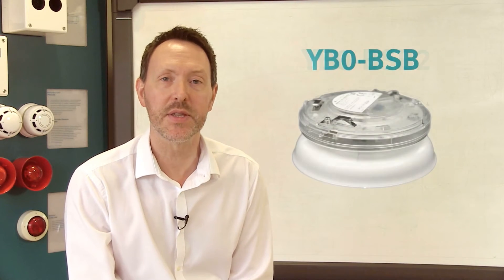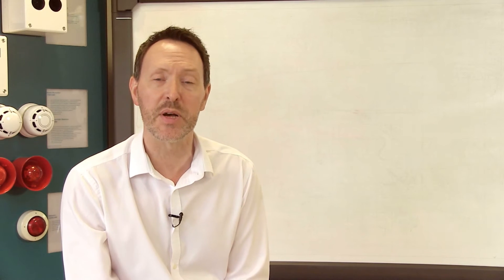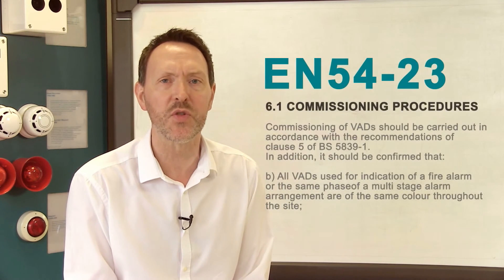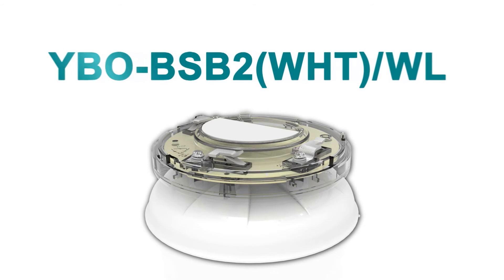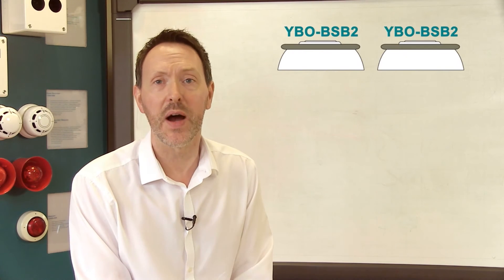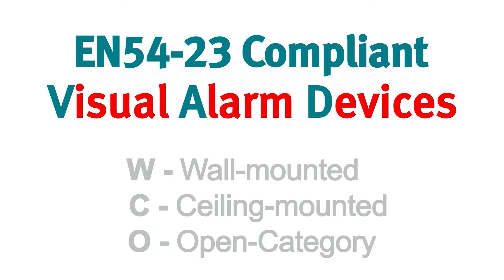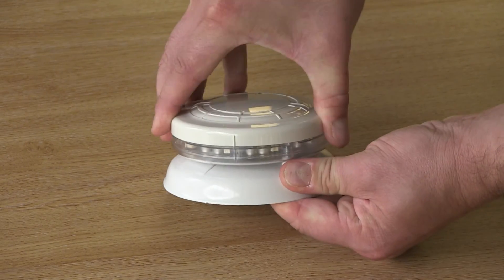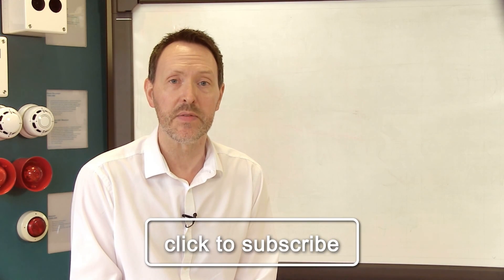Hochiki Base Sounder Beacon - YBO-BSB2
A short product profile on our EN54-23 compliant VAD (visual alarm device) the YBO-BSB2.  The unit is a sounder and beacon in one, and provides a fixing base for additional devices such as the ESP range of intelligent sensors.